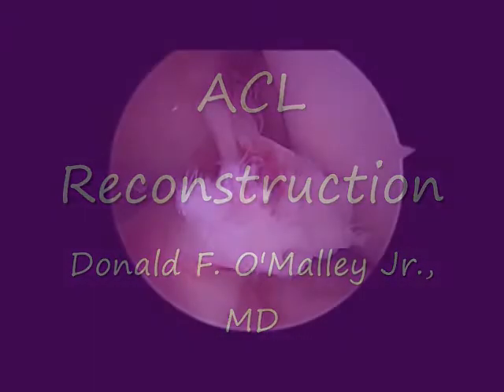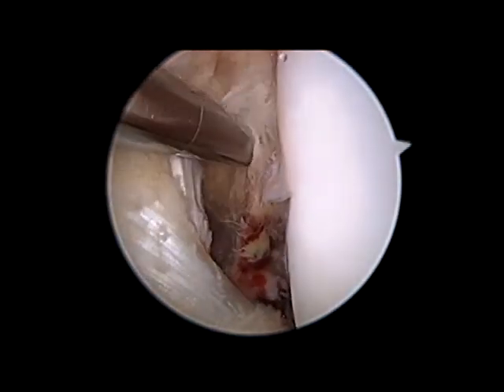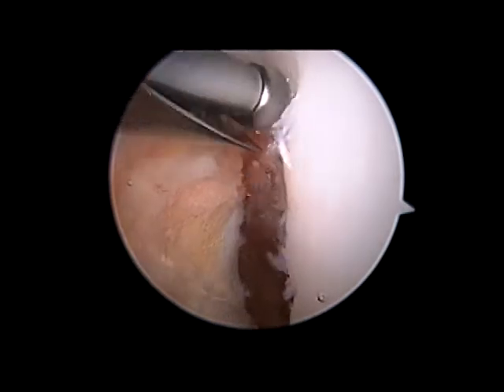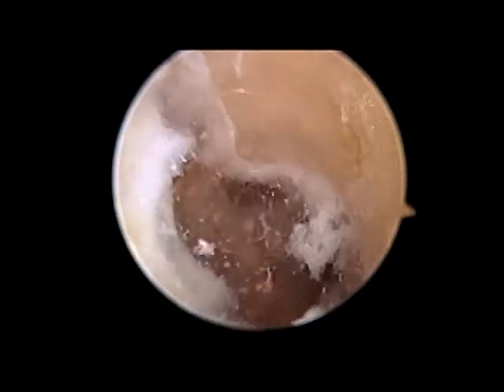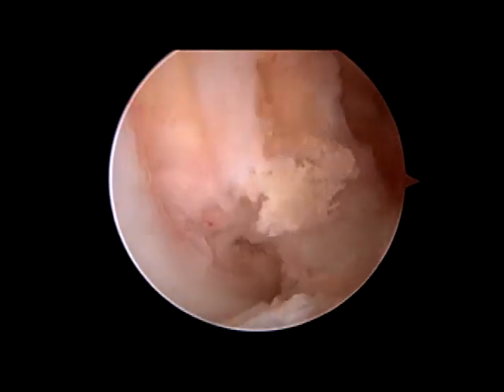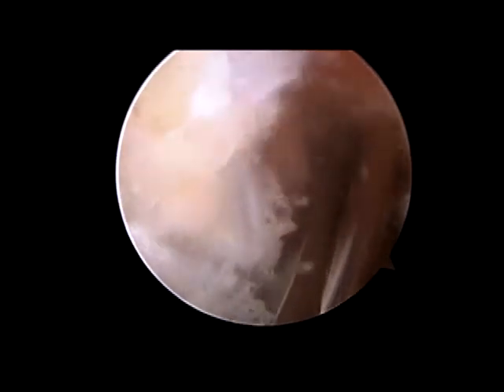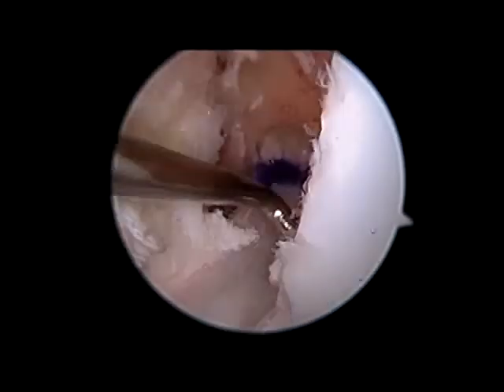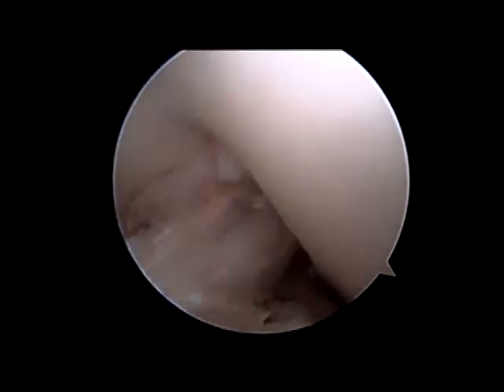ACL Reconstruction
A narrated educational video about an arthroscopic ACL reconstruction with a patellar tendon autograft.